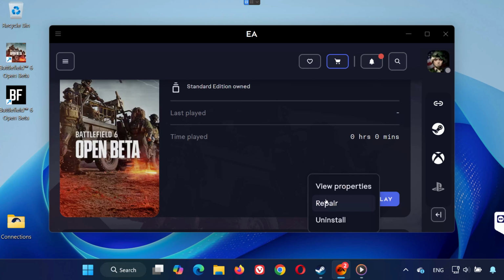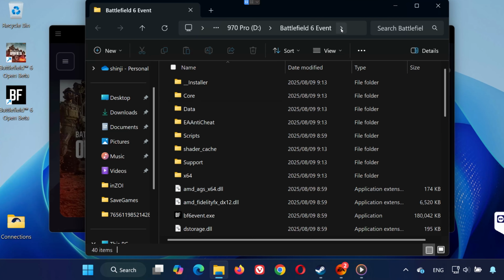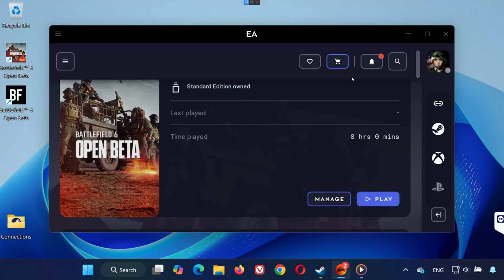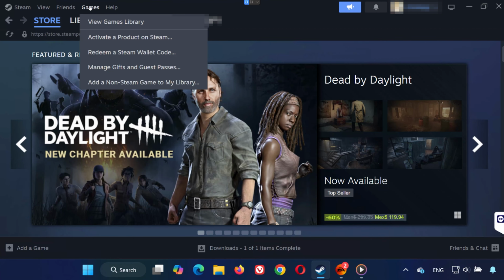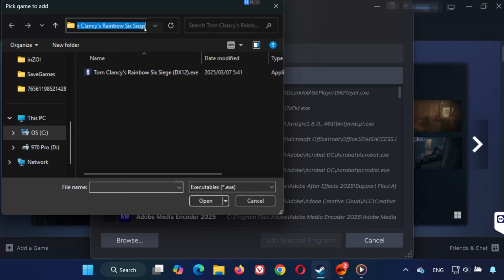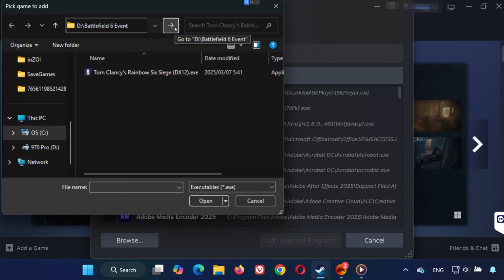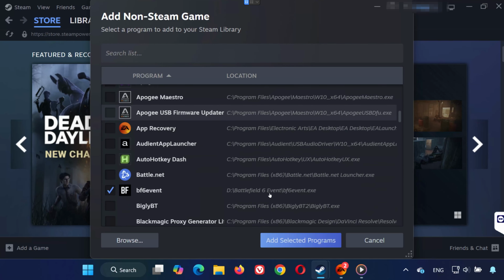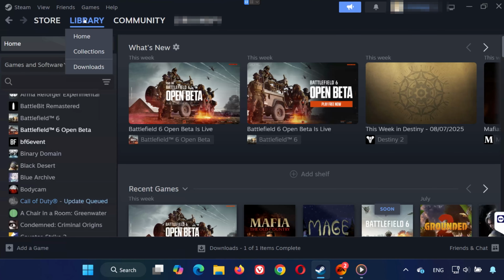How To Add Battlefield 6 Game To Steam - Tutorial✅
Hey everyone!
In this quick tutorial, I’m going to show you how to add Battlefield 6 to your Steam library, even if you’re playing it through the EA App.